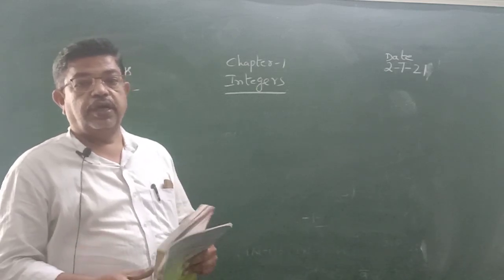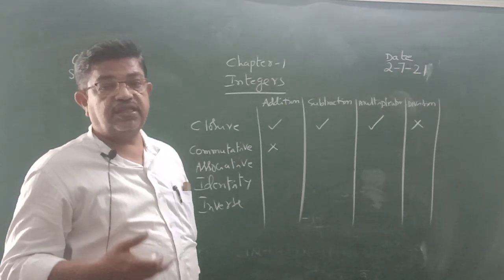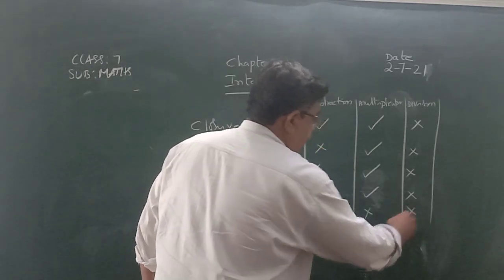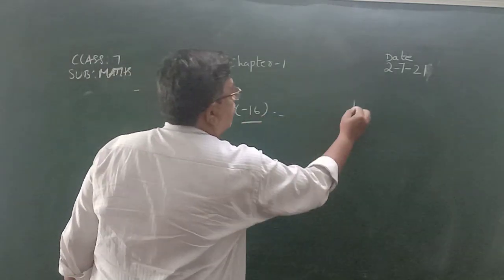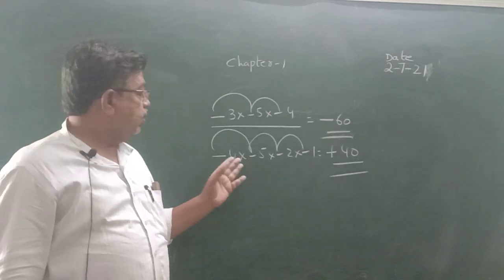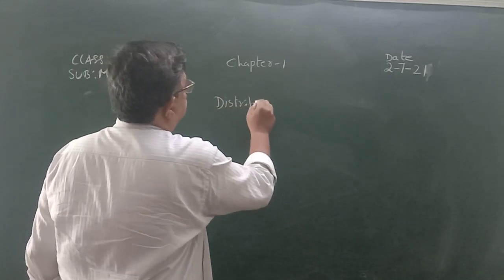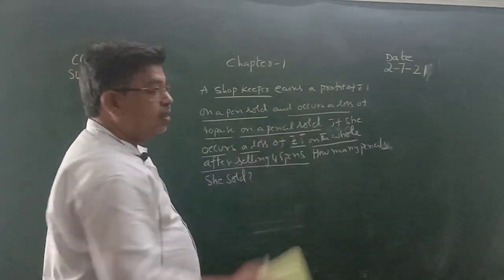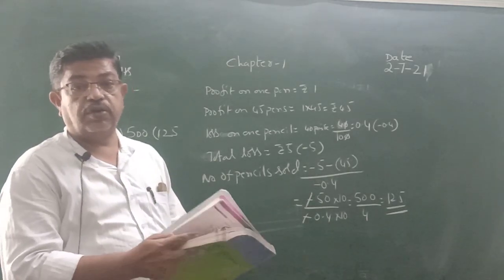7th class Math 02 07 21